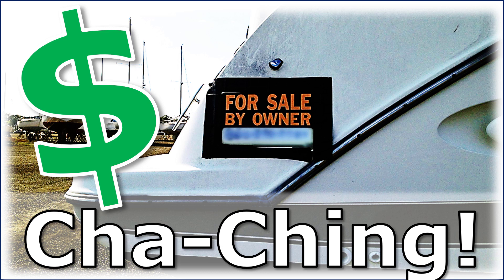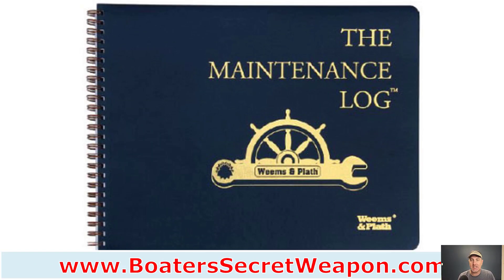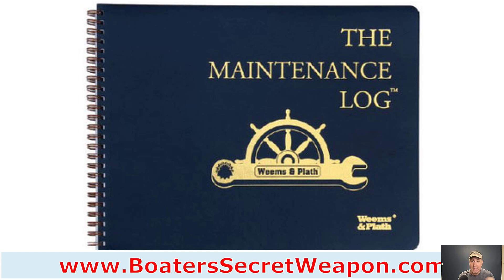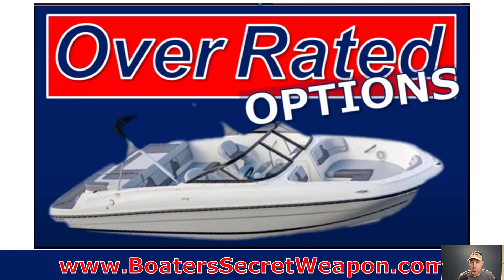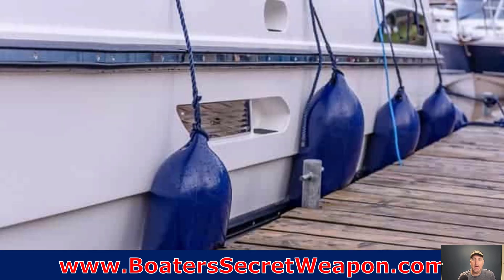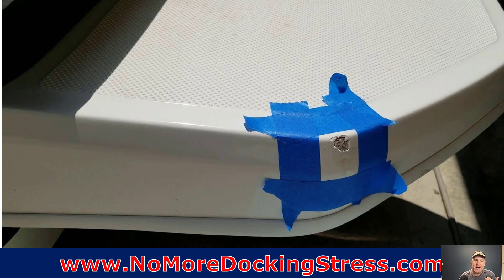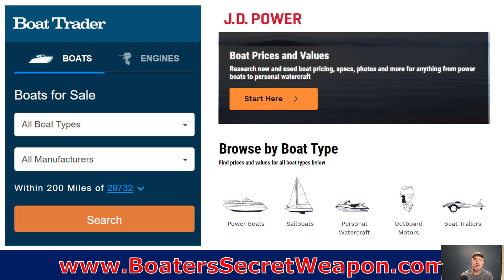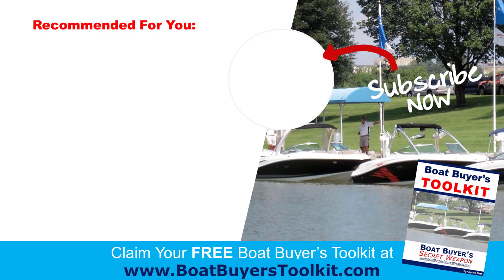How to Get Highest Resale when Selling Your Boat, Pontoon, Cruiser, Center Console or Fishing Boat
⚓FREE for Boat Shoppers:
28-page resource for new & used boat shoppers to assist in the boat research & shopping process.

Discover BHow to Get Highest Resale when Selling Your Boat, Pontoon, Cruiser, Center Console or Fishing Boat

Captain Matt